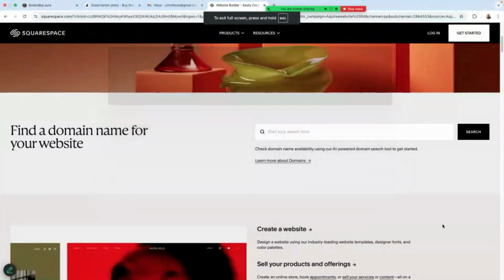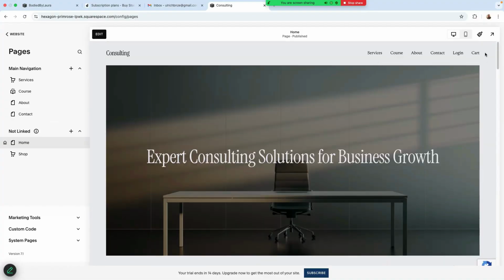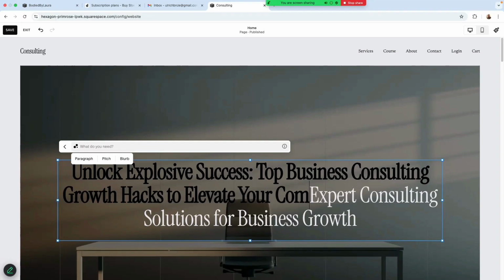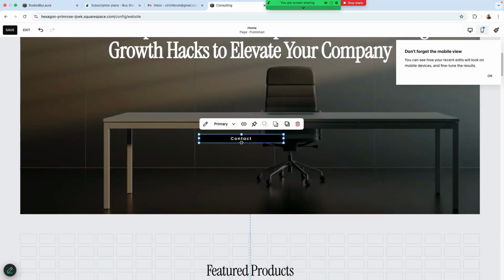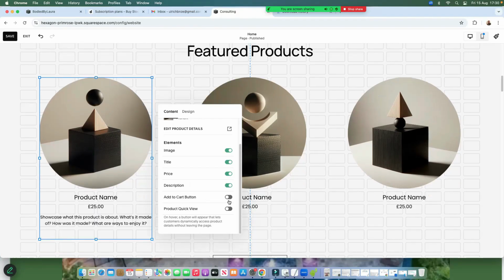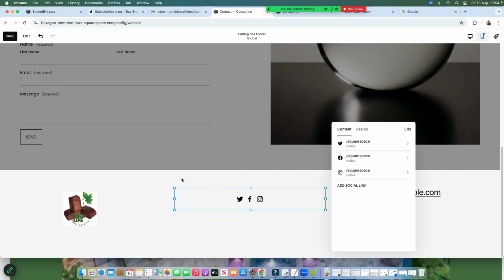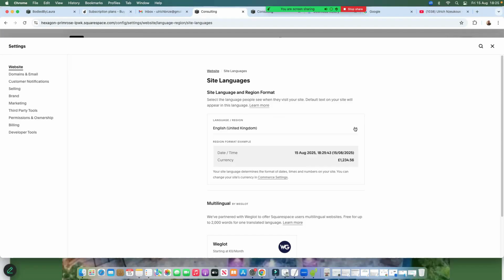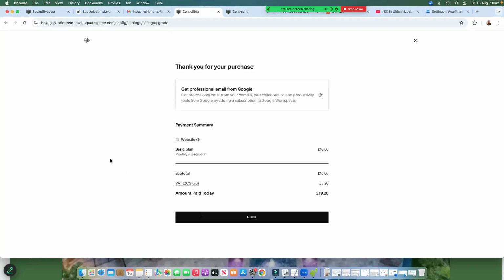HOW TO CREATE A WEBSITE USING SQUARESPACE PLATFORM IN 2026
How to create a squarespace website Using AI in 2026

Let me know if you found this video and if you need any extra assistance please reach out to me on my email: or directky schedule a discovery call on my calendar

Many Thanks